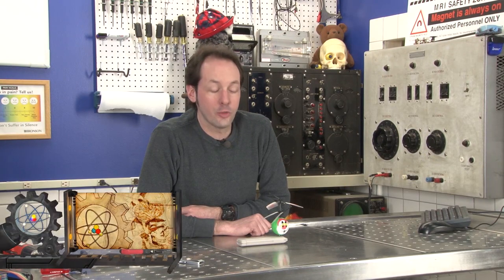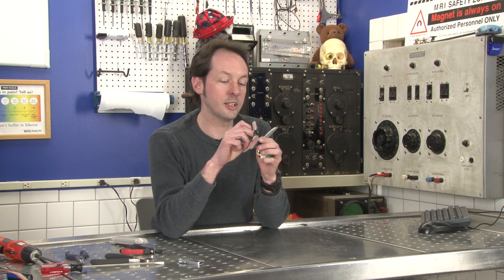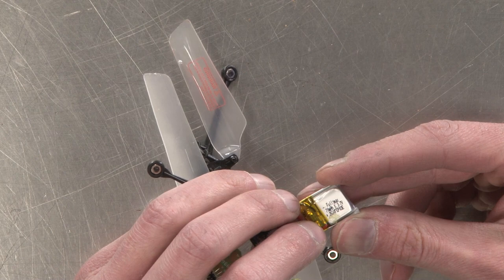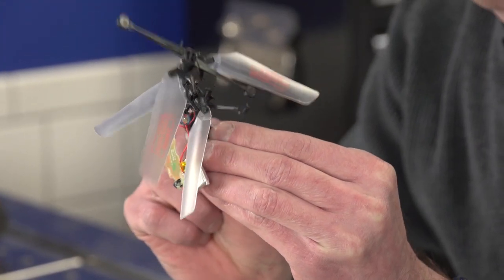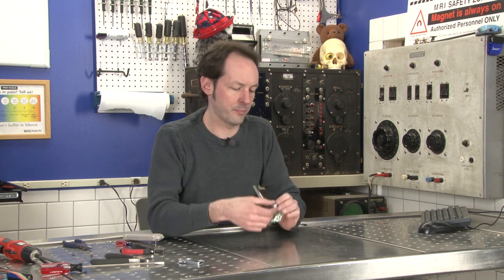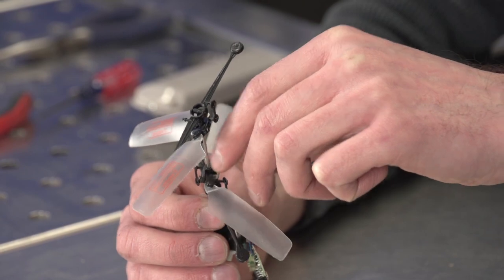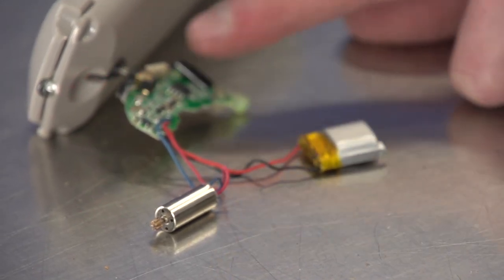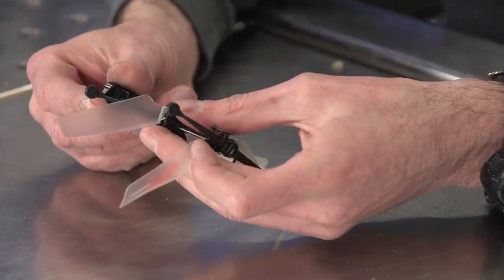Juggalo Santa Helicopter: Equipment Autopsy #70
- We got a tiny little helicopter toy (which is really more of an over-engineered bouncy ball) in viewermail recently, and it only took a few days to wear it out. Instead of just tossing it, we made a quick little autopsy! If you're interested in the very basics of RC helicopters, this is the video for you.